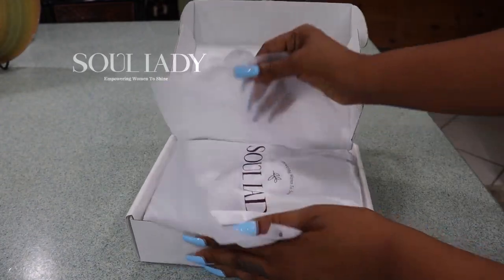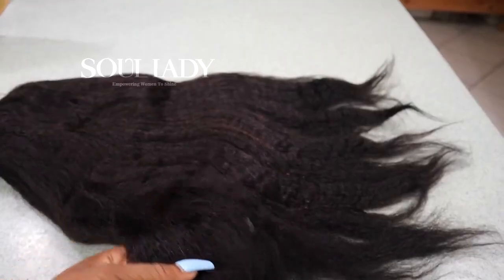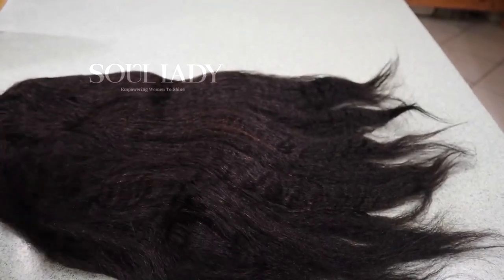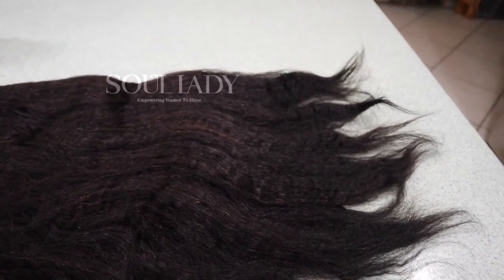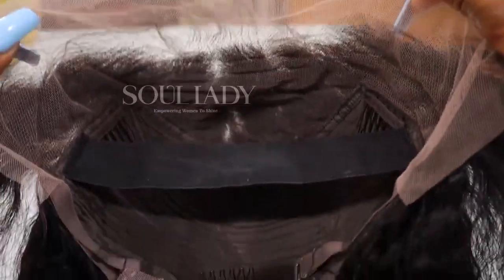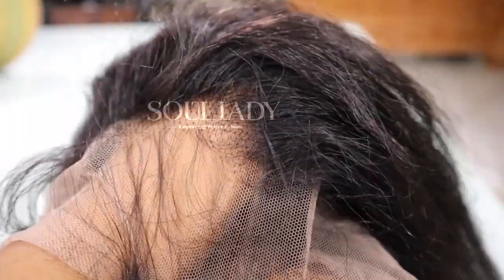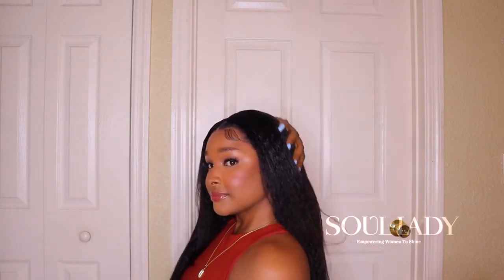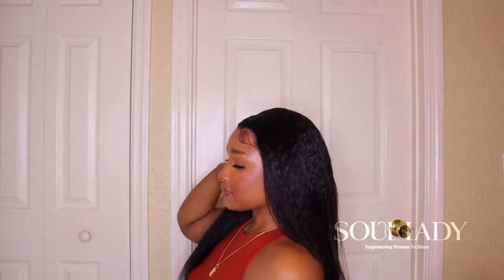Kinky Straight Wig Install | Soul Lady Wigs x Alicia Kim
Youtube Exclusive Discount😍
Wig in video: 13X4 kinky straight wig 22''
Package includes: wig x 1, true-scalp tape x 2, paper gift tote bag x 1